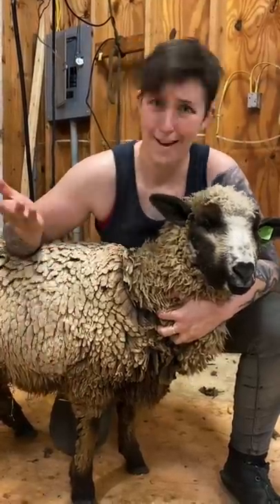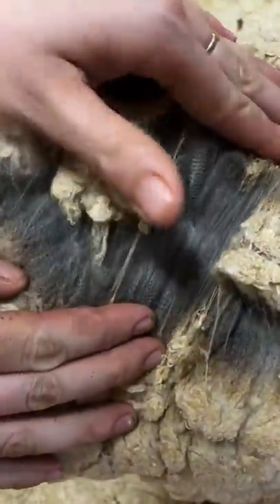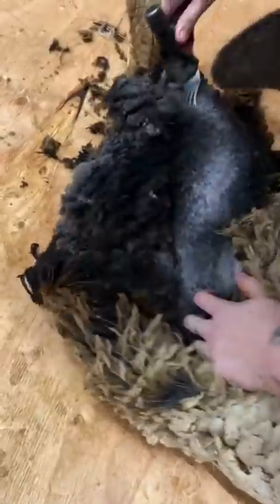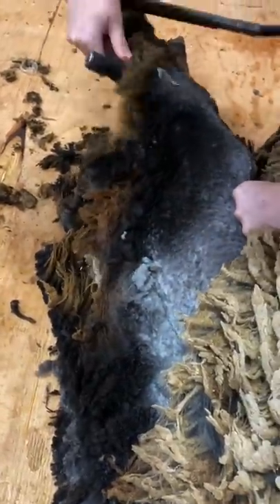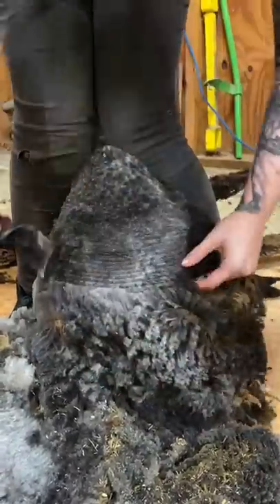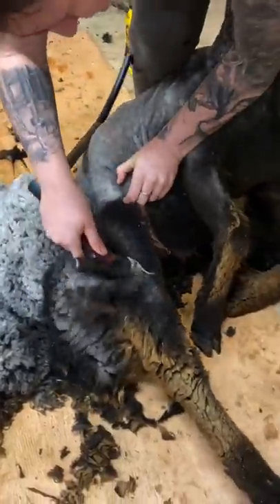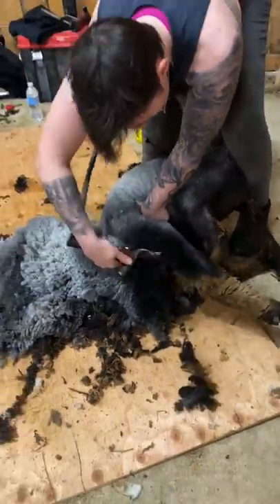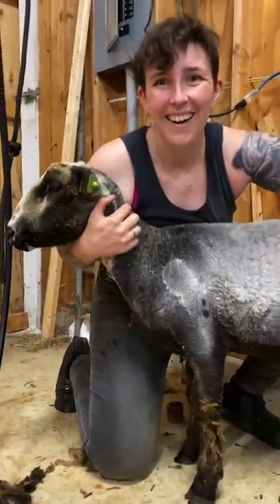Jillie, What the Hell Is Under There?!